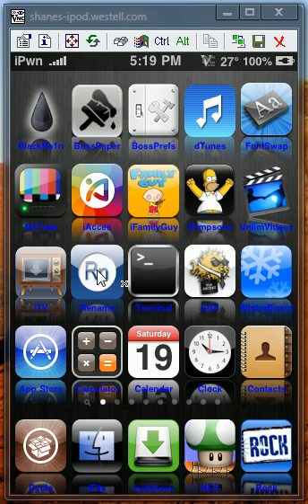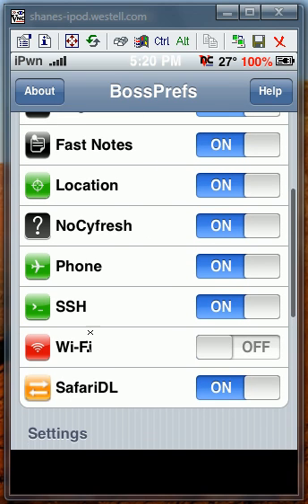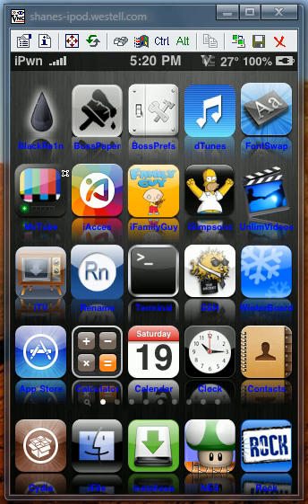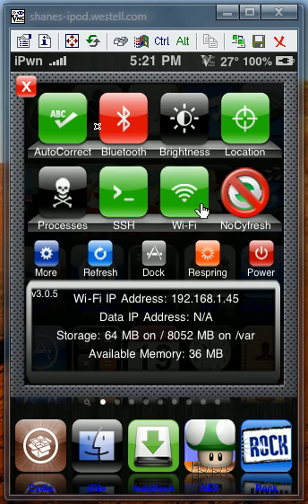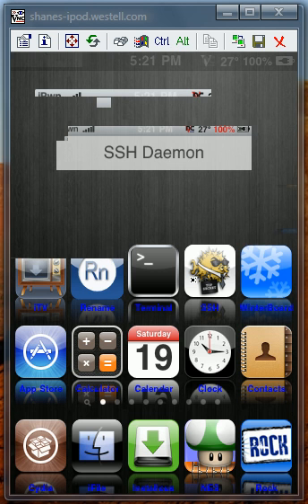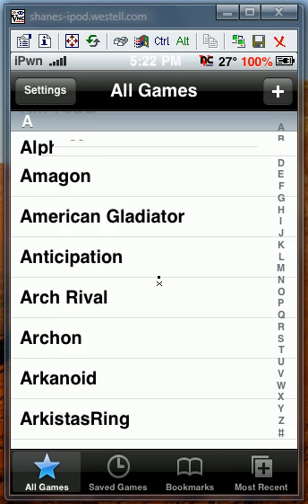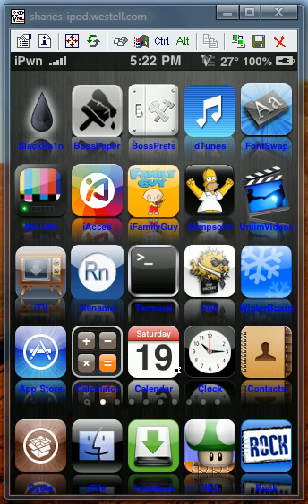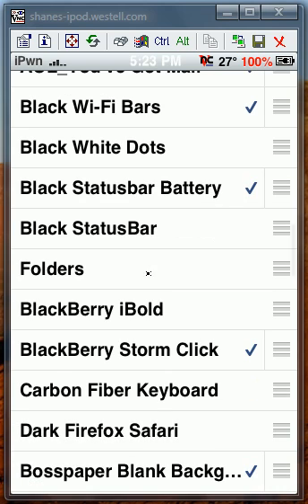My Top 10 Cydia Apps!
1.Winterboard
2.Installous
3.NES 3 (How To Get It FREE Video On My Channel!)
4.dTunes
5.Toggle SSH
6.SBSettings
7.mxTube
8.Boss Paper
9.Boss Prefs
10.Rename

**  Not In HD This Time : (  **